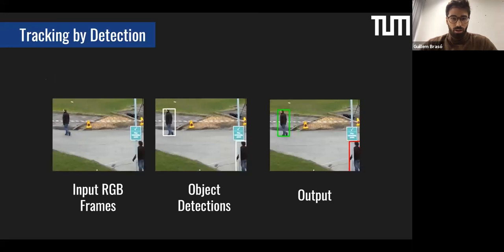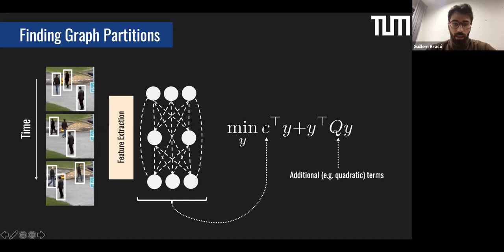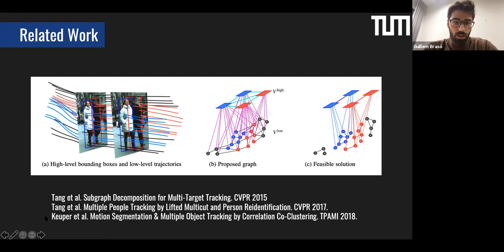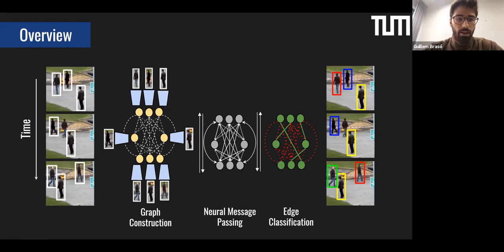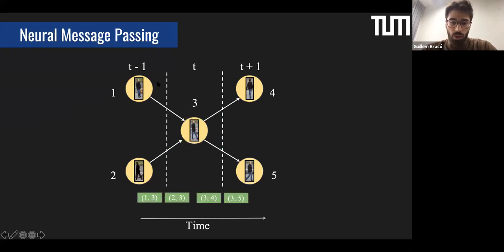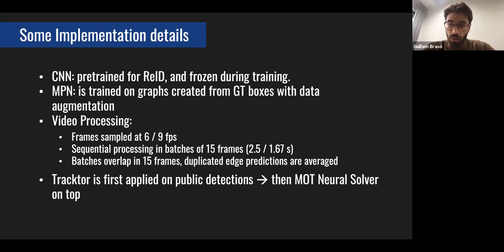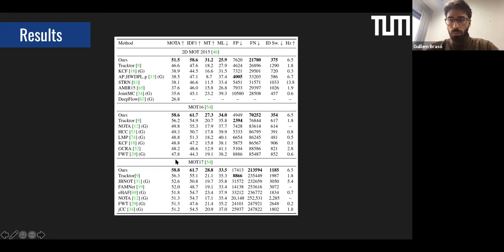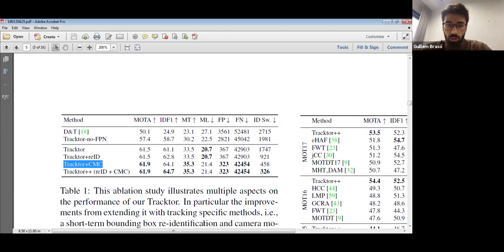Learning a Neural Solver for Multiple Object Tracking | Guillem Brasó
Speaker Bio:
Guillem Brasó

Guillem Brasó recently started his Ph. D. at the Dynamic Vision and Learning group (DVL), in the Technical University of Munich (TUM) under the supervision of Prof. Leal-Taixé.

Before that, Guillem Brasó graduated with a Master’s degree in Mathematics from TUM, while working part-time as a Research Assistant at DVL. Prior to that, Guillem Brasó obtained a Bachelor’s degree in Mathematics from the University of Barcelona, where he got the chance to work with Prof. Vitrià.

His research interests lay at the intersection of Deep Learning, Computer Vision, and Discrete Optimization.

Abstract:

The talk will focus on the following topics:
● How has previous work approached Multi-Object Tracking (MOT) as a graph problem?
● What are Message Passing Networks (MPNs)?
● How can we exploit classical graph formulations in order to formulate MOT as a fully learnable task via MPNs?
● Implementation details of MPNs for MOT